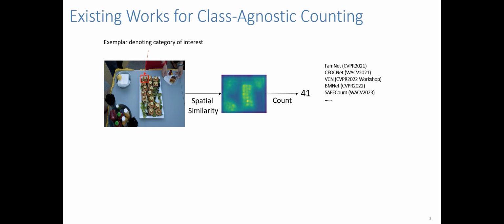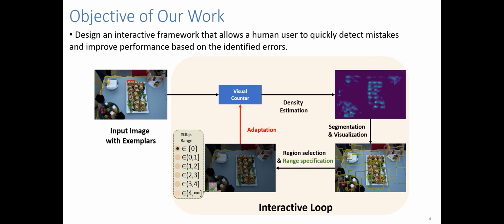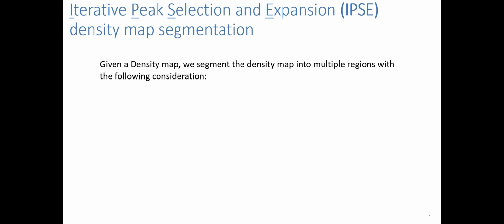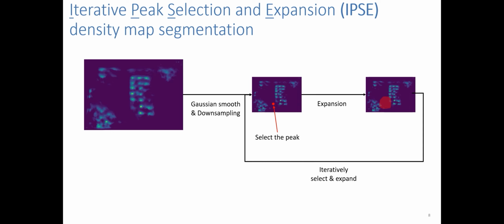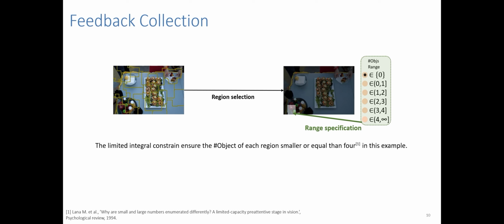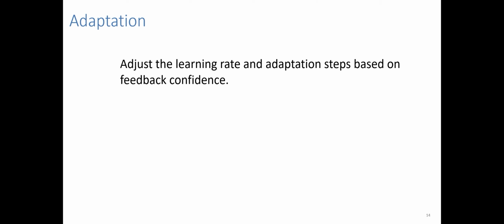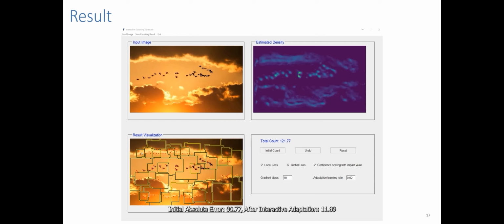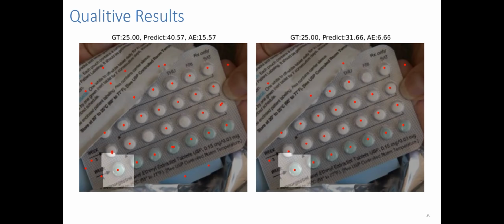Interactive Class-Agnostic Object Counting